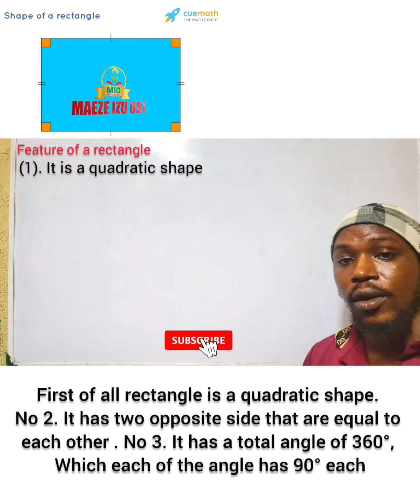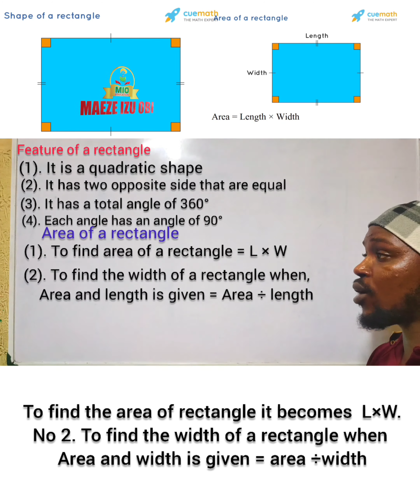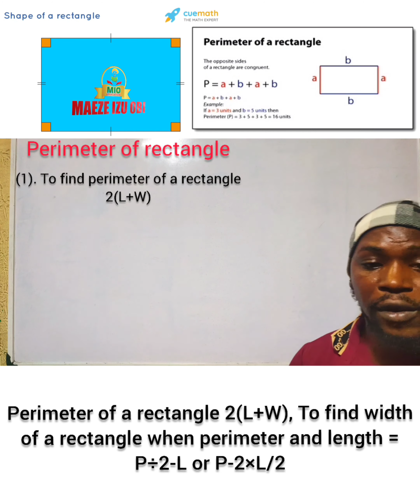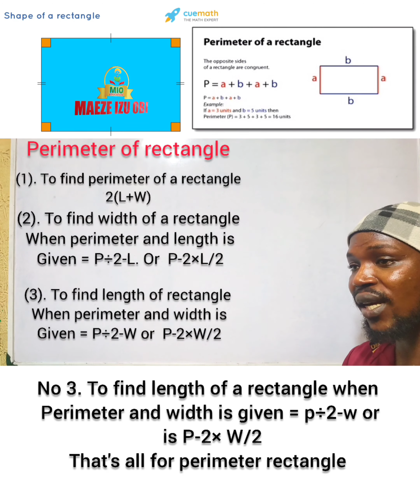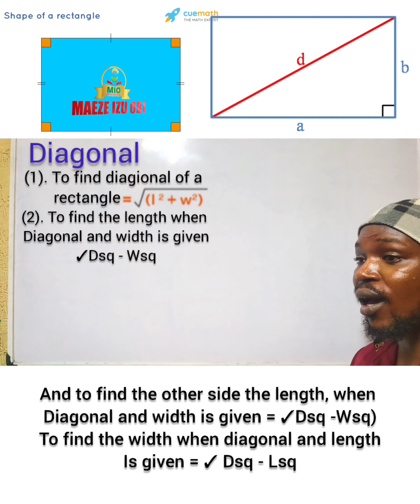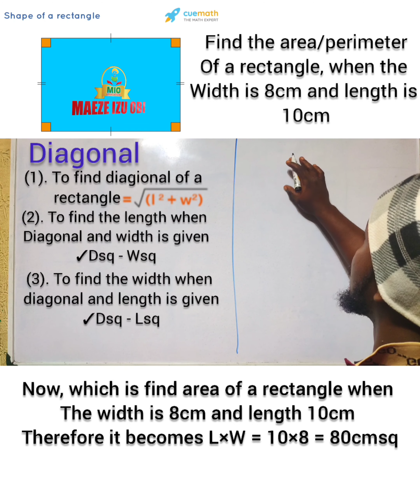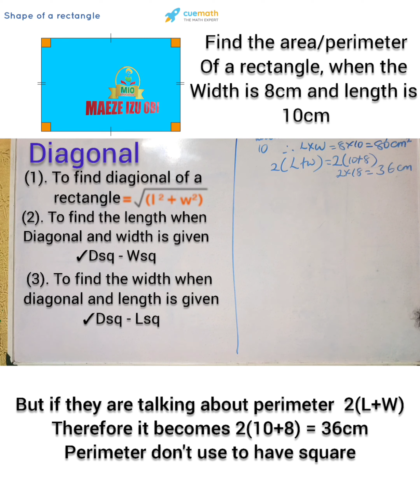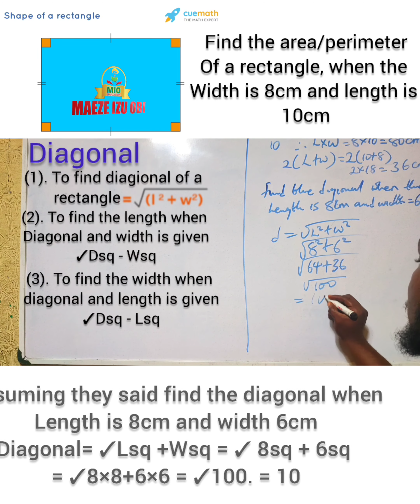How to get Area of a rectangle and perimeter, diagonal, width and length of a rectangle.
The video illustrate all about rectangle. And how to get the area, perimeter, diagonal and the sides. Moreover the video gives formula to use to get all the listed stuff.